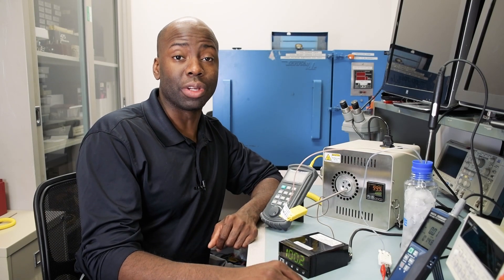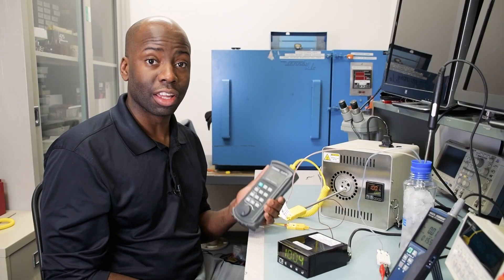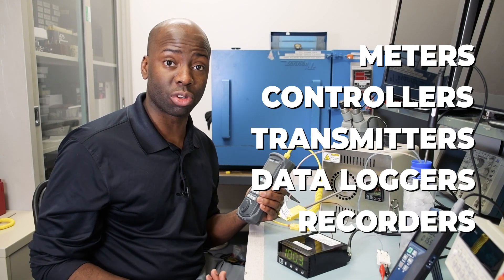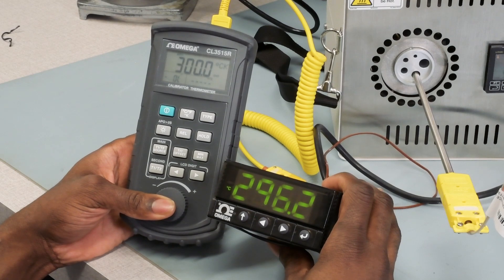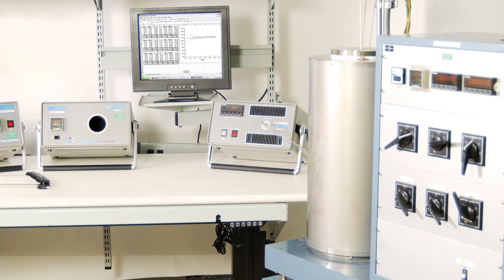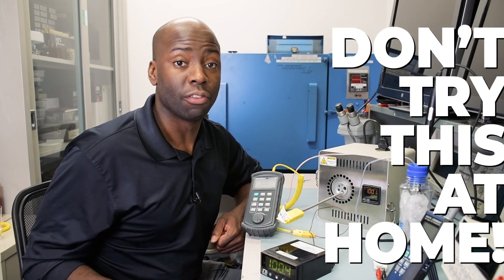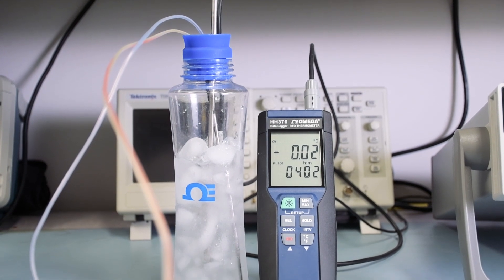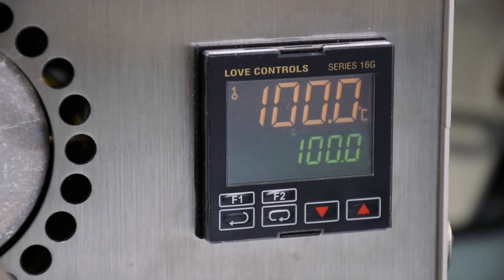Thermocouple Calibrator vs Calibration: Know the Difference!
In this video, Chet explains the difference between a thermocouple calibrator and thermocouple calibration. They may sound the same but they're vastly different!